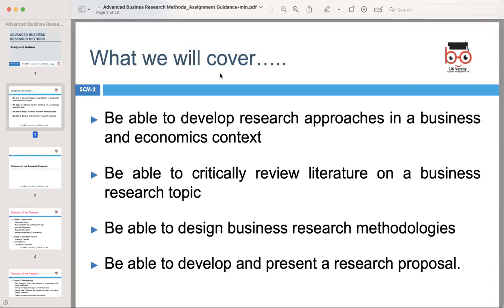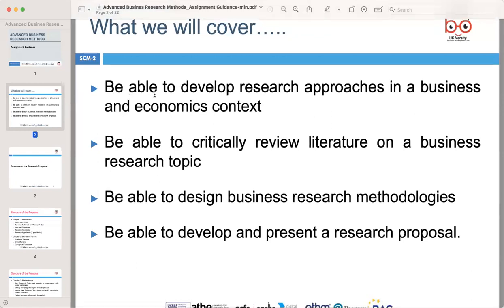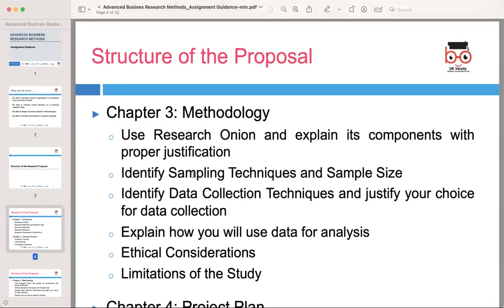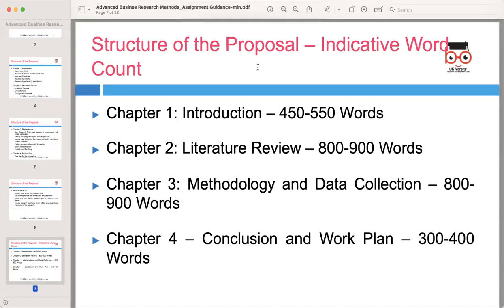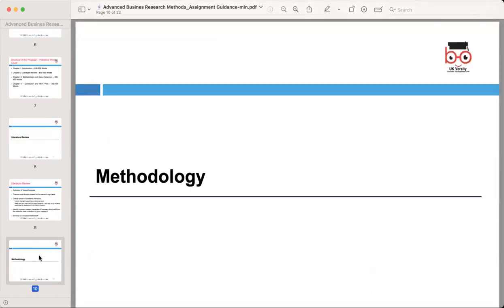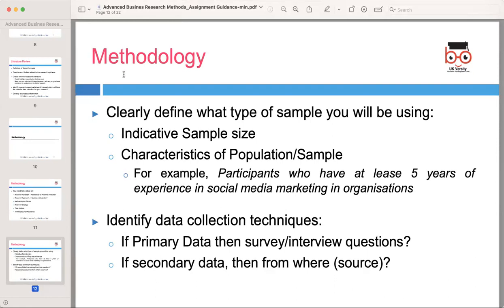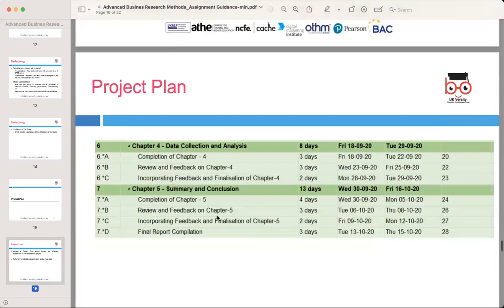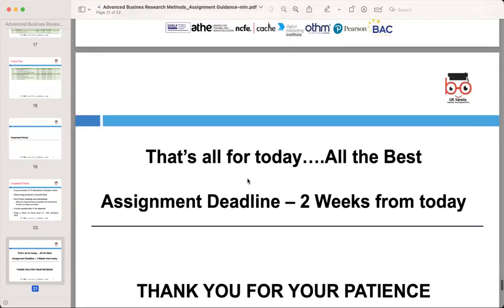OTHM L7 DiSM-Unit- Marketing Research Project-Assignment Discussion-(YG) Aug 2023